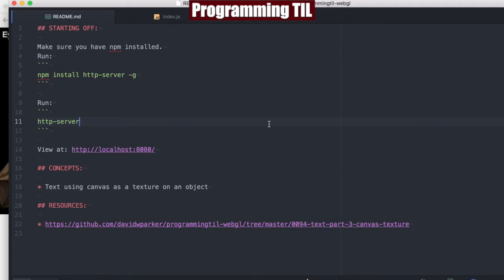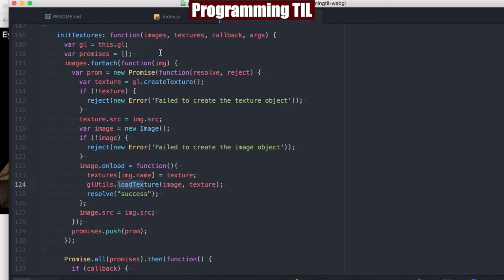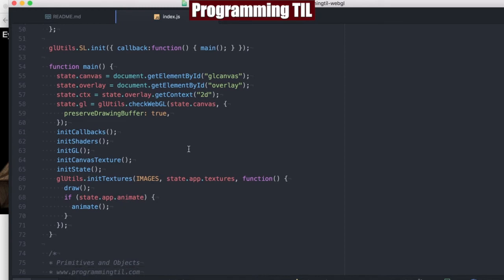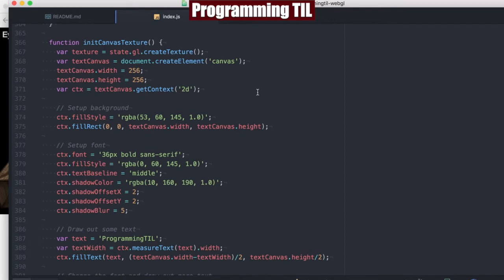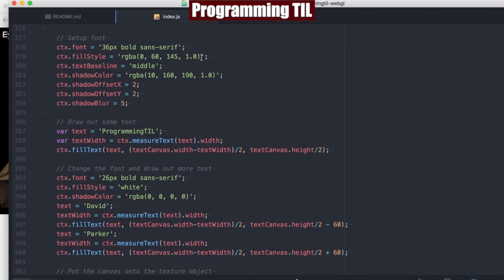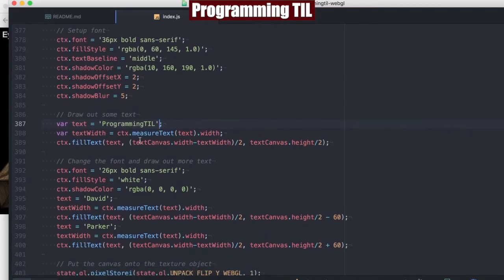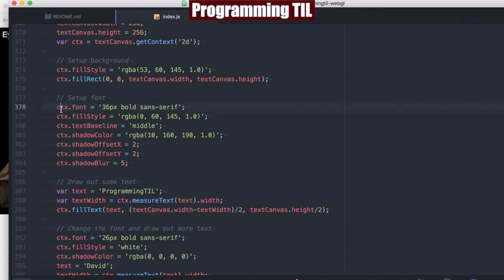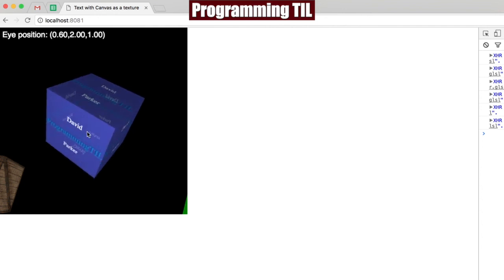How to draw text as a texture in WebGL - ProgrammingTIL #151 WebGL tutorial video screencast 0094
In this episode, I discuss how to draw text as a texture in WebGL.

Concepts:
* Text using canvas as a texture on an object